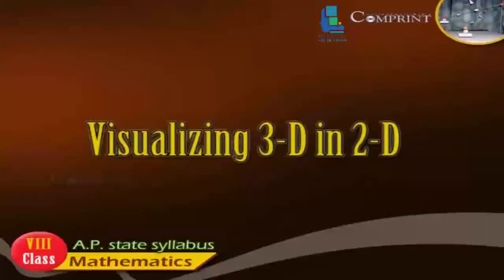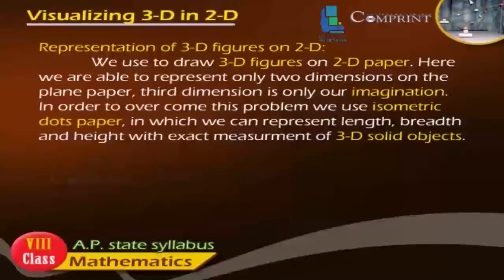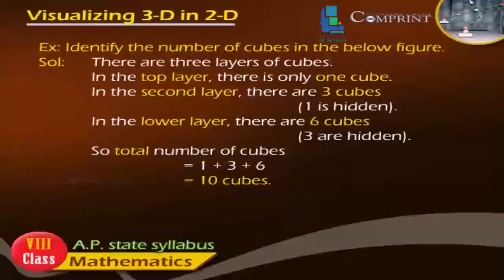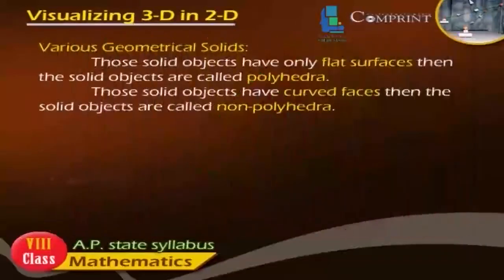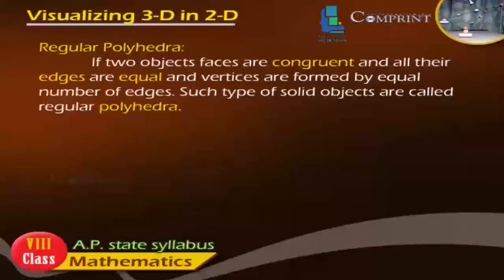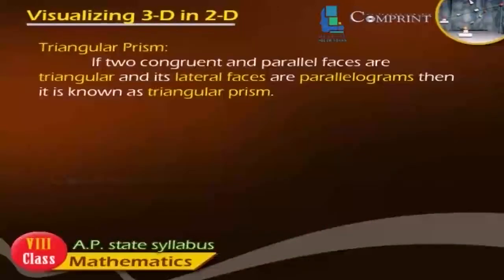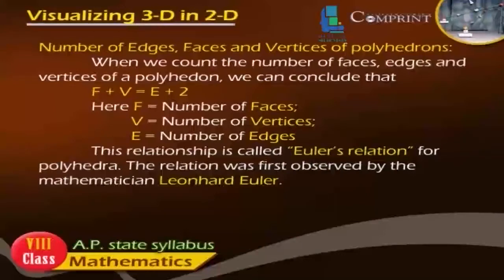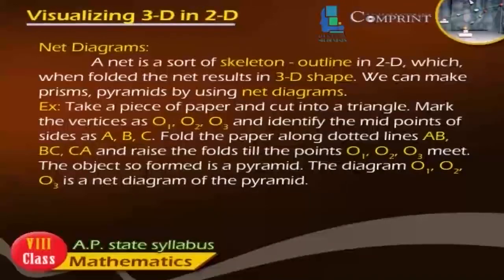8th Class | Maths | English Medium | Visualizing 3d In 2d | 2020 New Syllabus | Digital Teacher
8th Class | Maths | English Medium | Visualizing 3d In 2d | 2020 New Syllabus | Digital Teacher

Visualizing 3d In 2d ,8th Class Maths Studies, English Medium. AP And Telangana State Syllabus Online by Digital Teacher